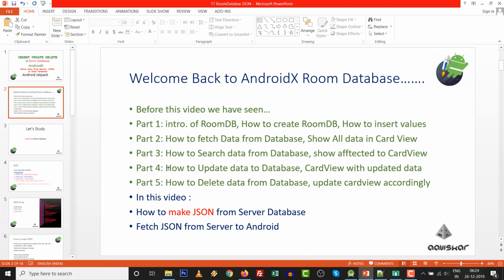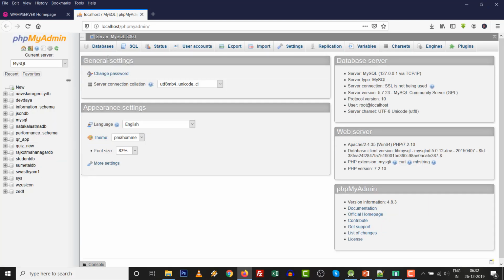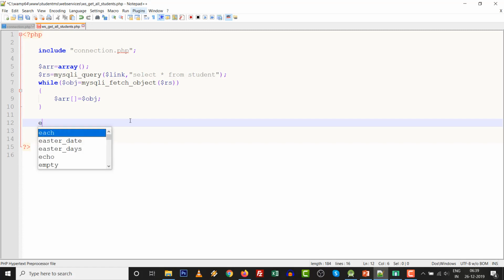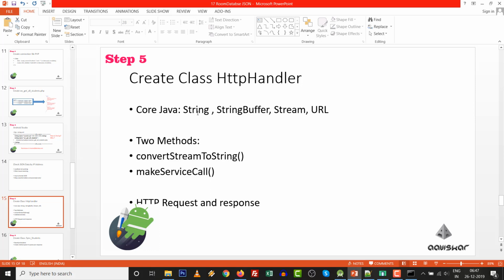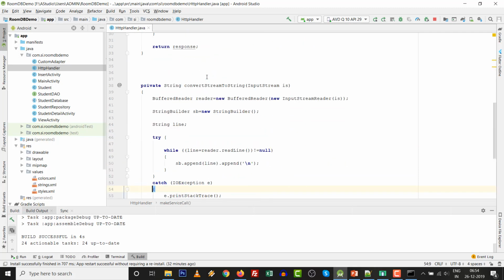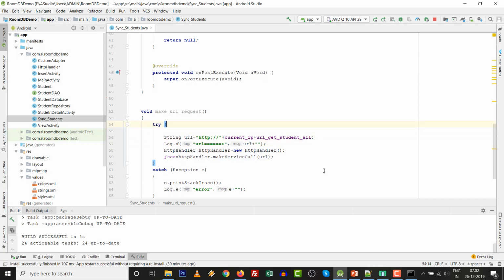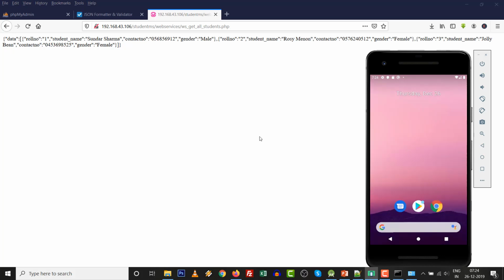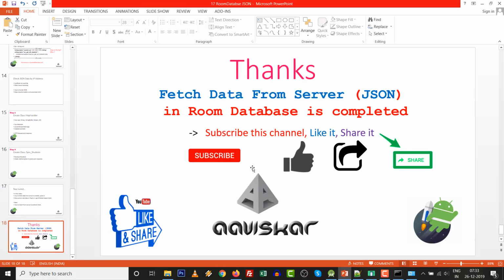Insert Update Delete in Android Room Database | Easy Student Management System Android JSON Part 6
This video shows fetch data from server to client.
from wamp server to android.

- Create Database in WAMP Server.
- Create JSON web service
- Understand JSON repsonse and code accordingly.
- Fetch data from JSON response from server to client.
- JSON parsing in Android

Reference:
Link 1:
Insert Update Delete in Android Room Database | Easy Student Management System in AndroidX Part 1 | Create Database - insert Values

Link 2:
Insert Update Delete in Android Room Database | Easy Student Management System in AndroidX Part 2 | view data from database - Recyclerview Cardview